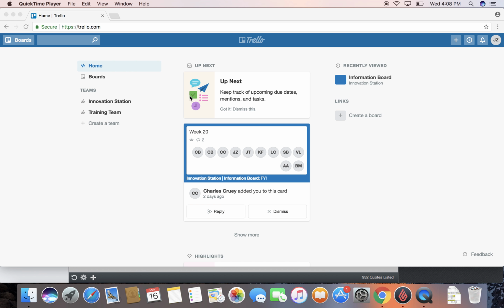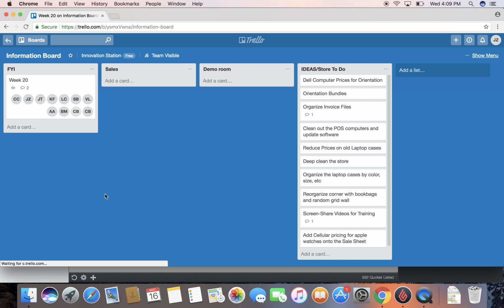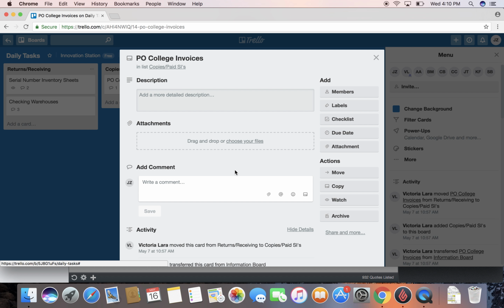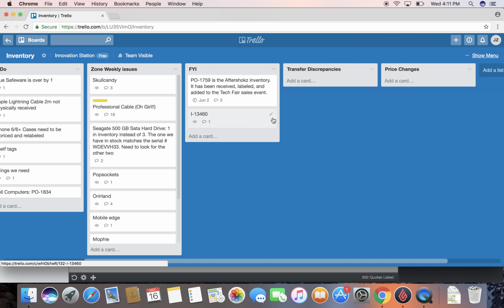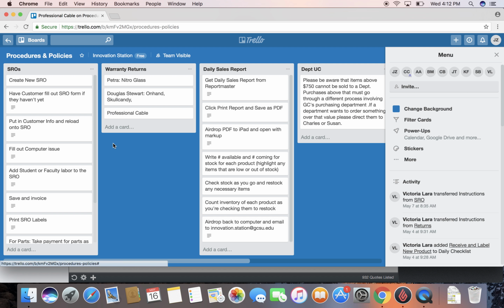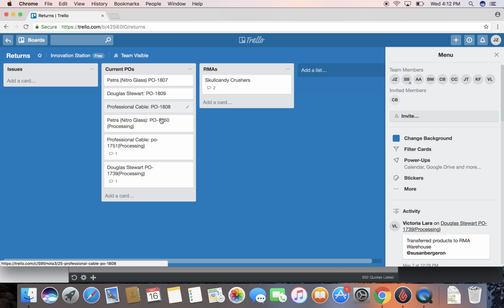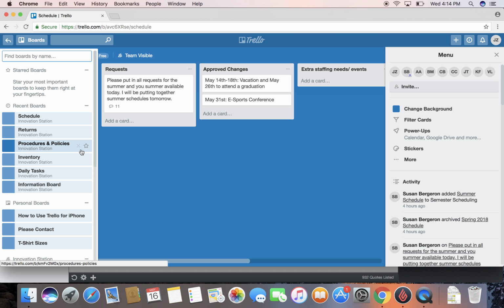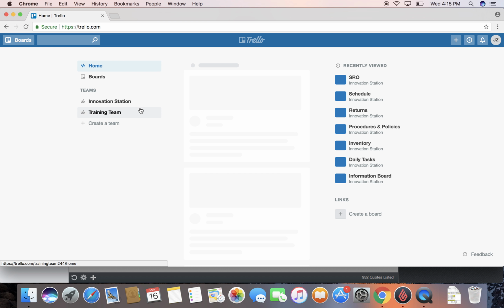Trello Tutorial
How to use Trello!